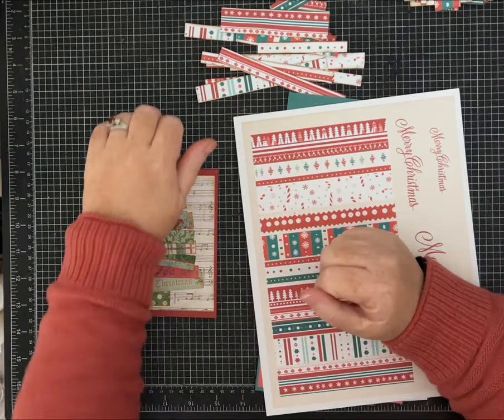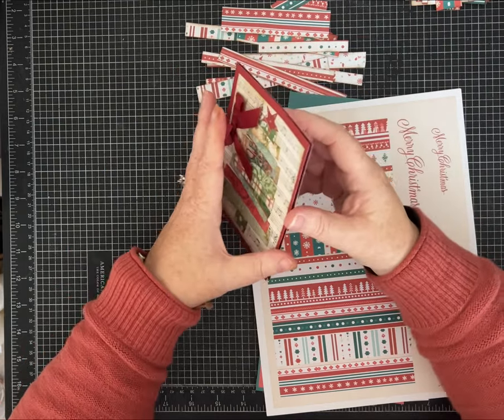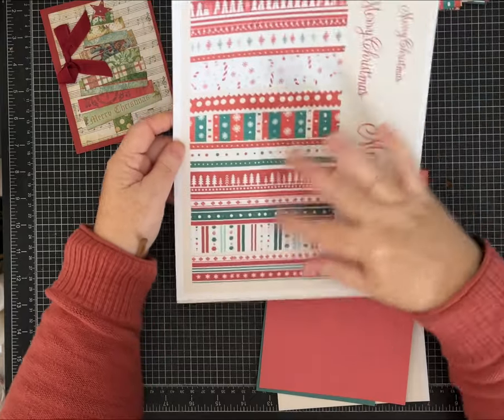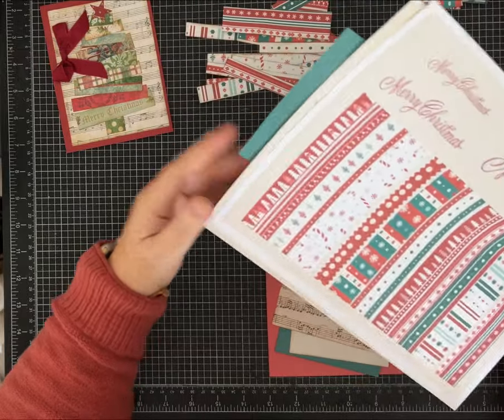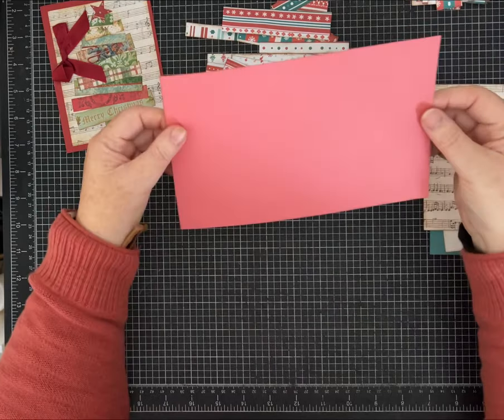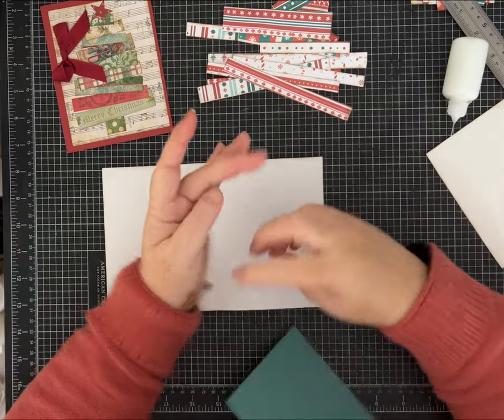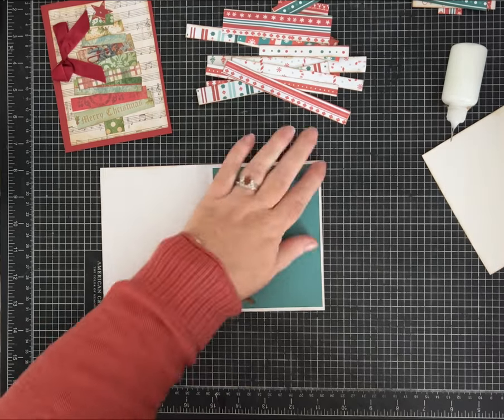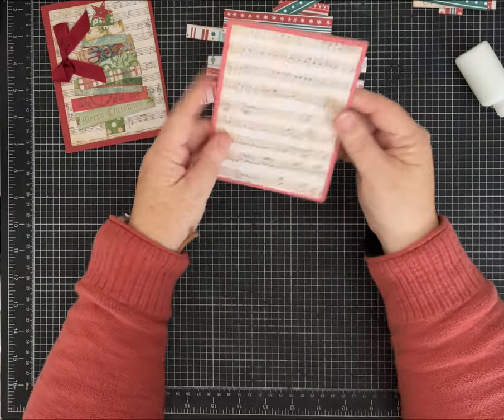Let's make a Christmas Tree Greeting Card Junk Journal Style!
Christmas Tree Greeting Card Easy project! Use any papers you have- this would be a great scrap buster!  I used my Stacked Christmas Tree paper kit available on Etsy!

Link to Santa & Friends Background papers FREEBIE